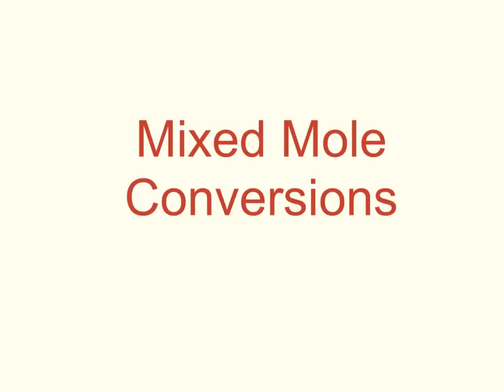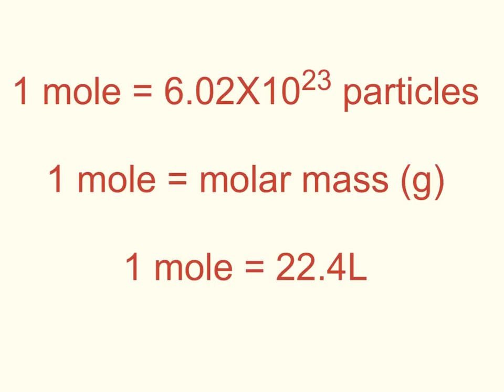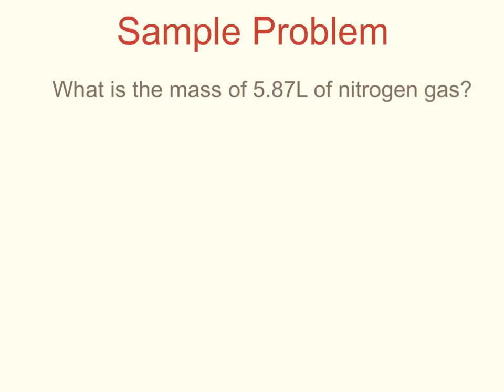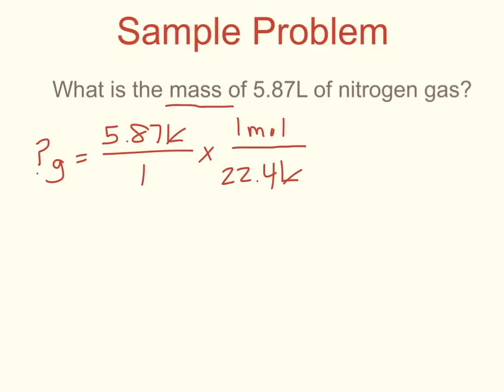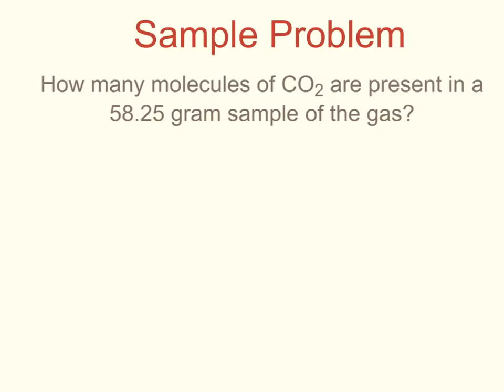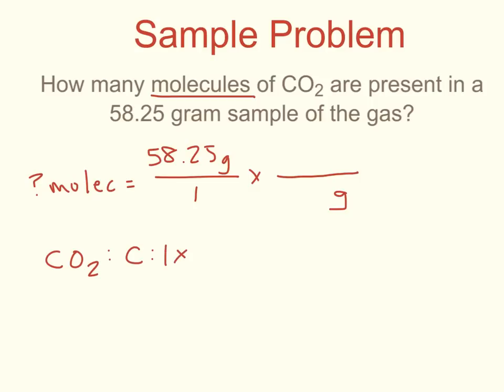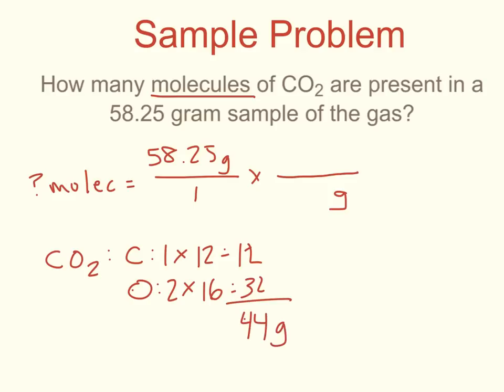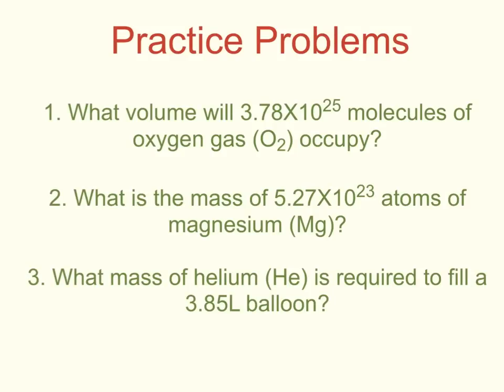Mixed Mole Conversions